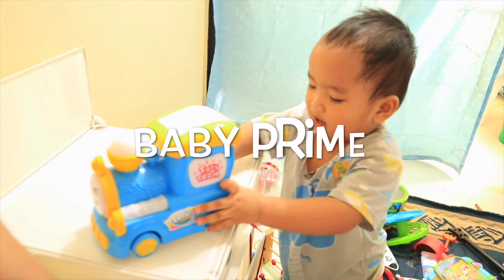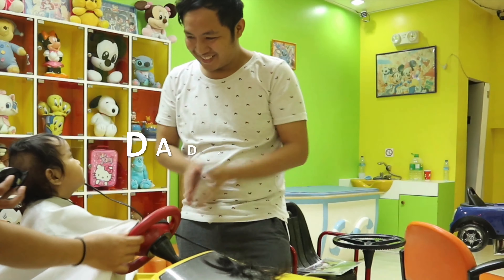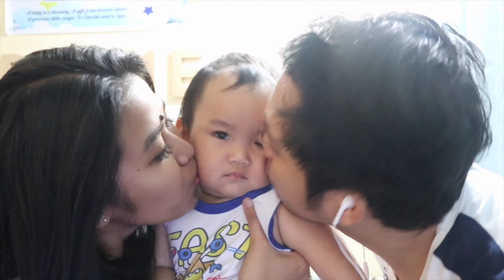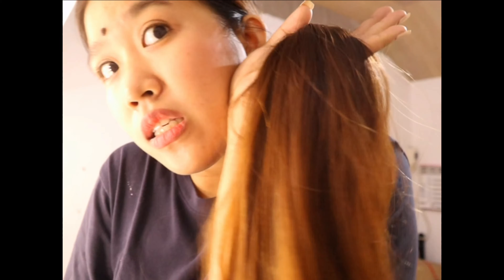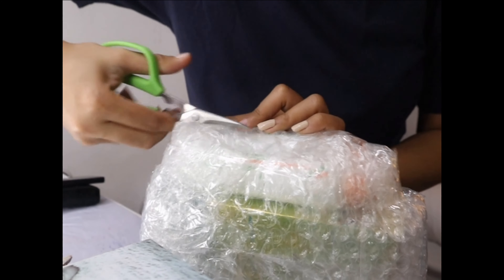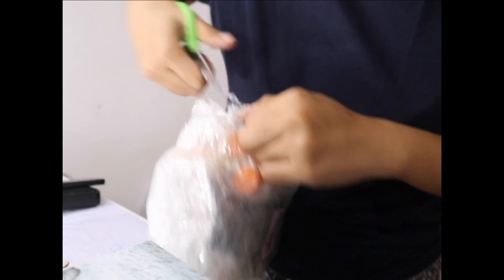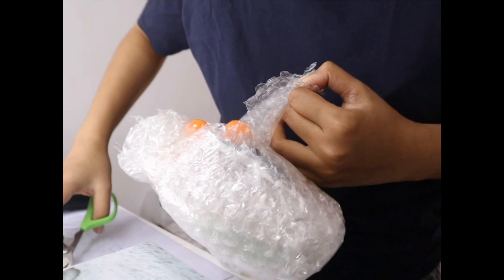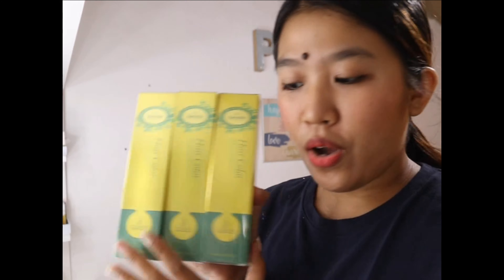First Time To Dye my own Hair!! No Bleaching (Vlog#118) - Mommy Kath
What would you like to see next on my videos?